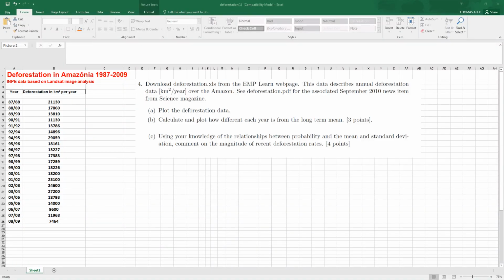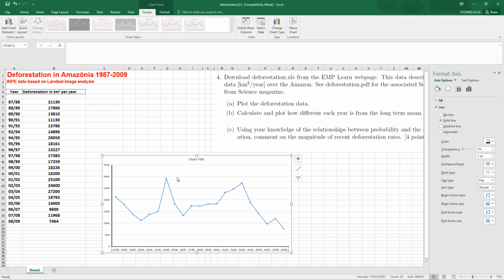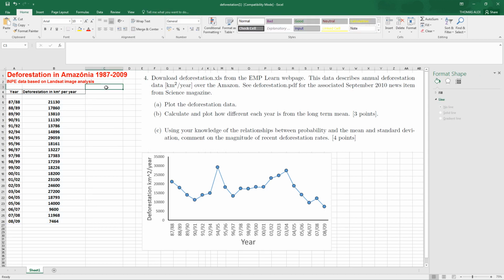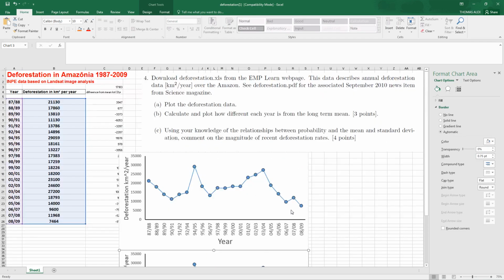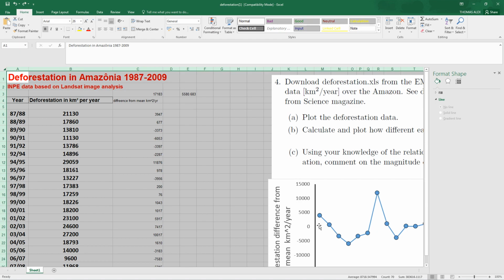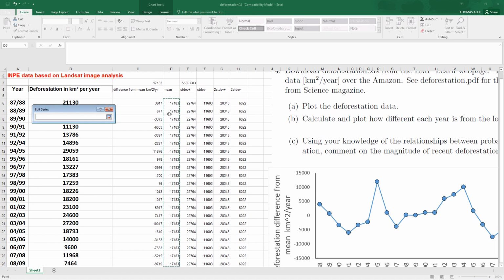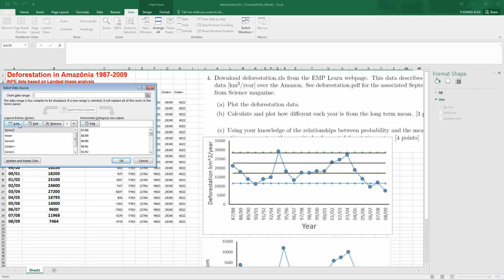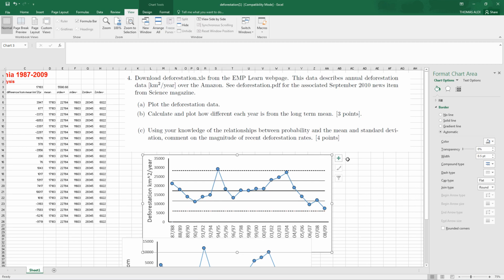Plot a graph in Excel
A description of how to plot a simple graph of data in excel and add horizontal bands showing the mean (average) and standard deviation (stdev.s) of the data